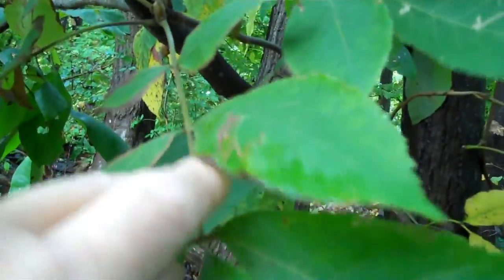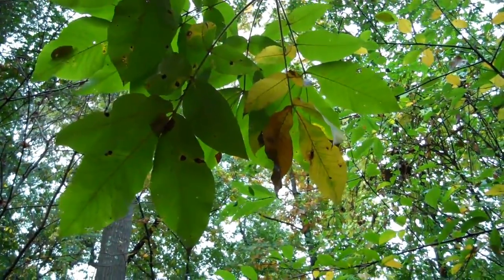Hickory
Identifying some of the plants and trees on our school grounds.
Lesson 3: Hickory trees, and how to tell them from ash trees.